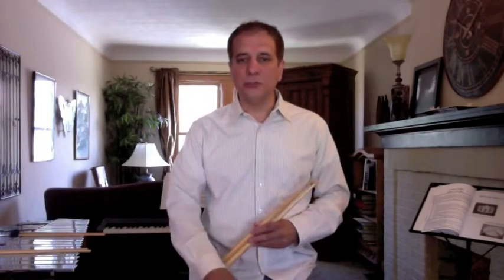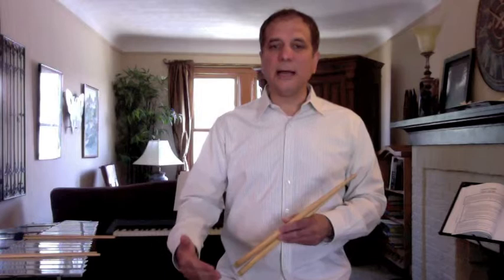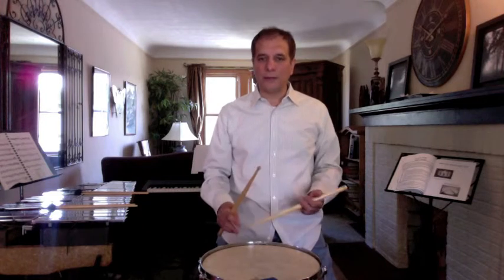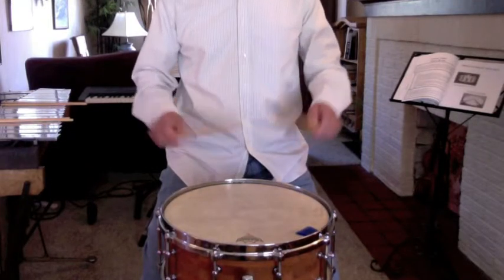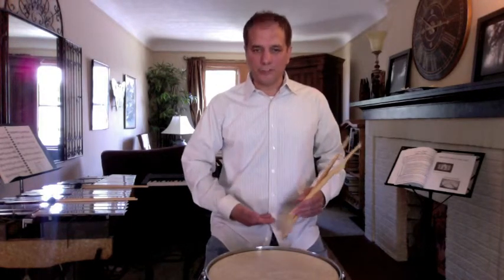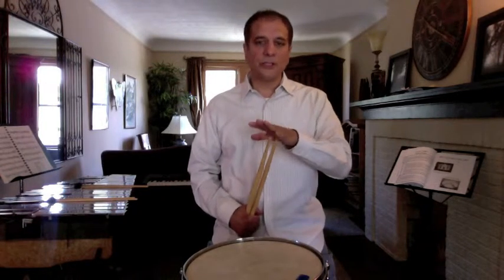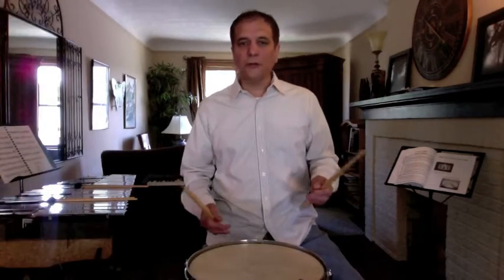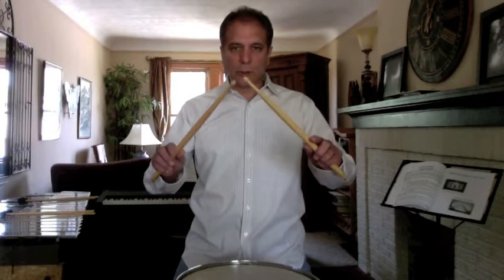Lesson Eight - Snare Drum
Lesson Eight - Snare Drum is from "Percussion Guide for the Beginning Band Student" by Nick Backos.